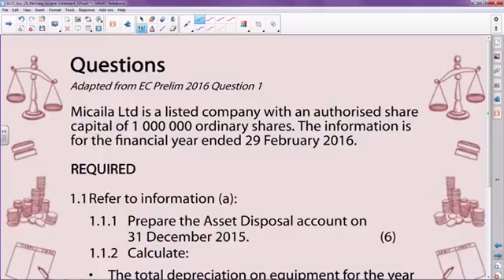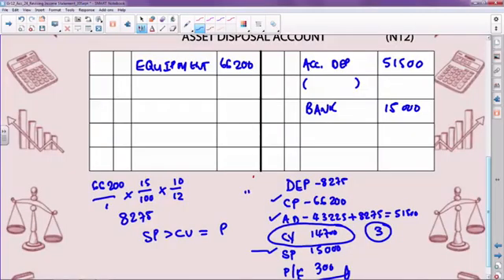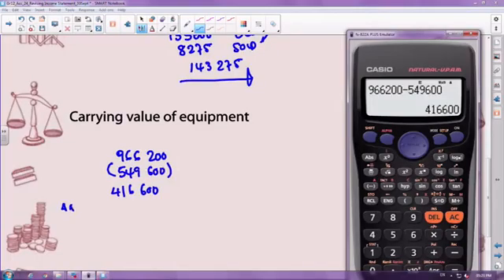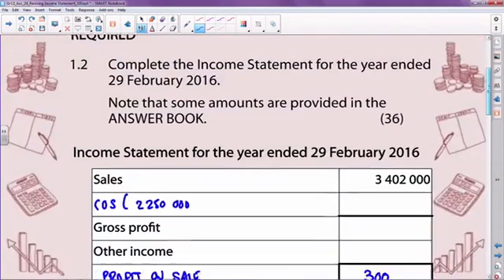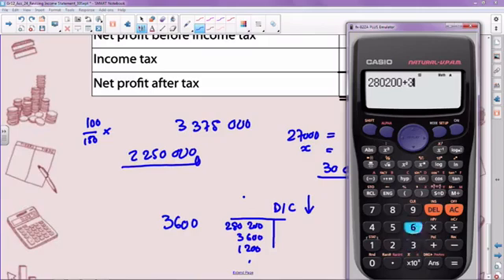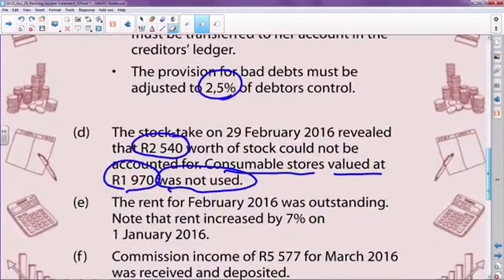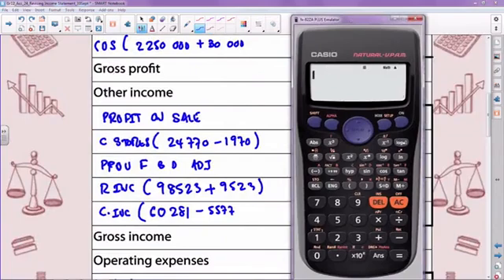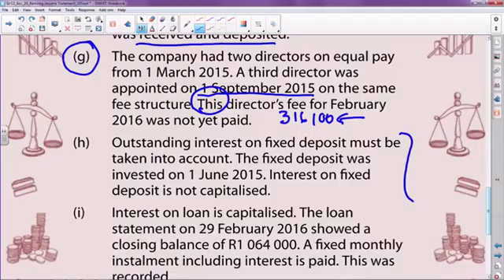Grade12 Accounting 02 0004 Income Statement & Asset disposal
Grade 12 Accounting lesson: 02 0004 Income Statement and Asset disposal